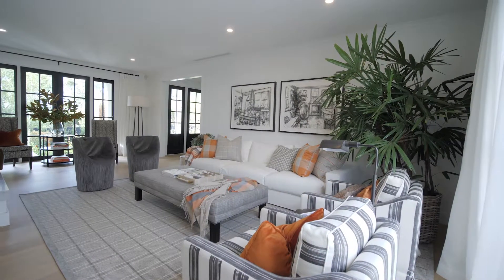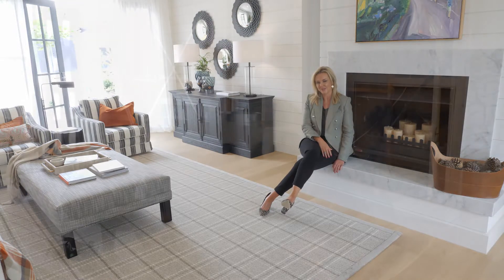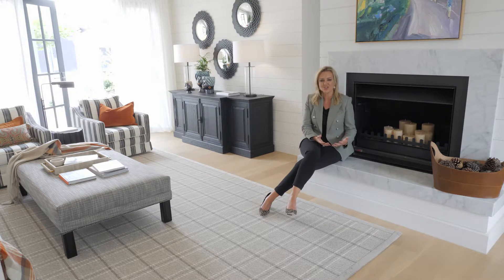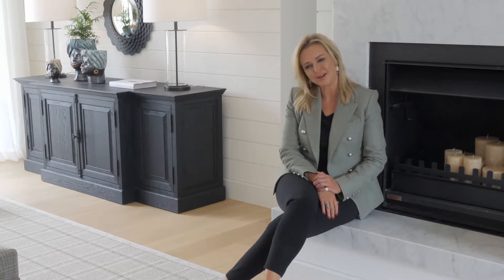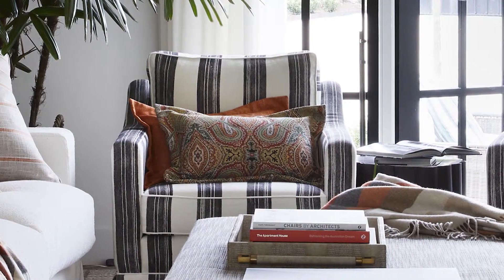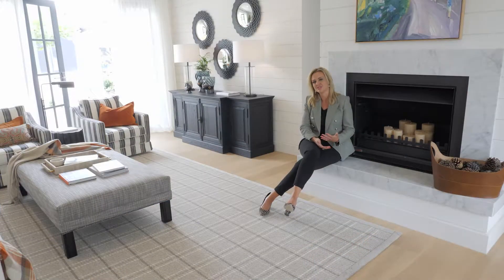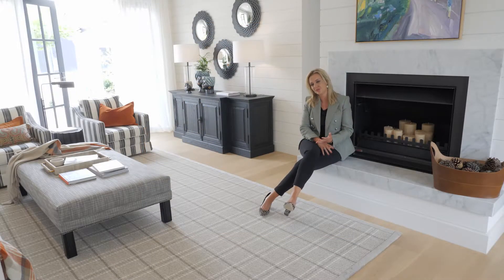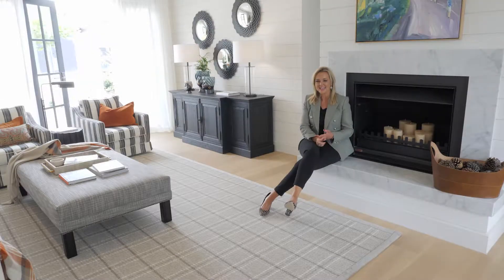BEECHWOOD LIVING ROOM